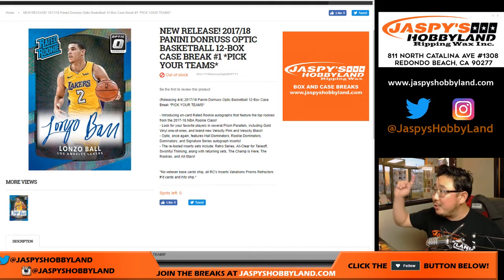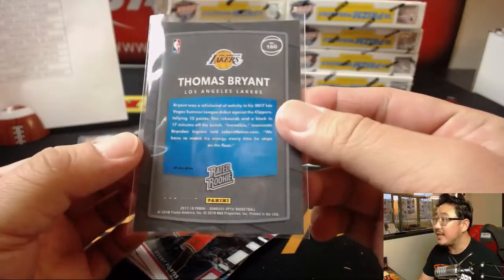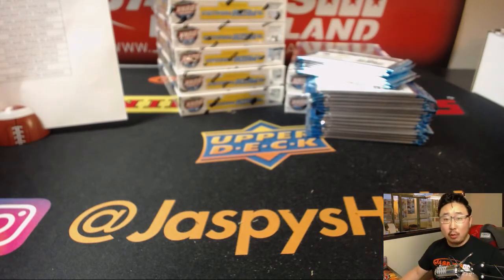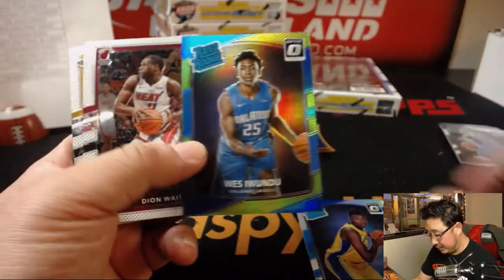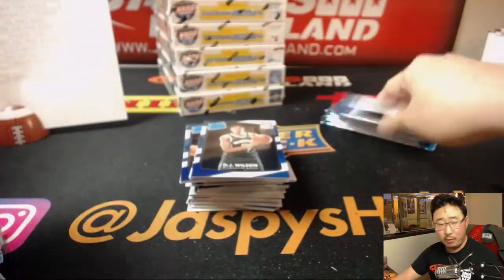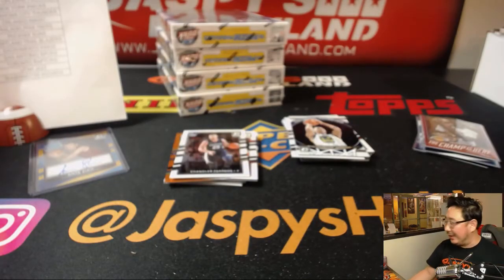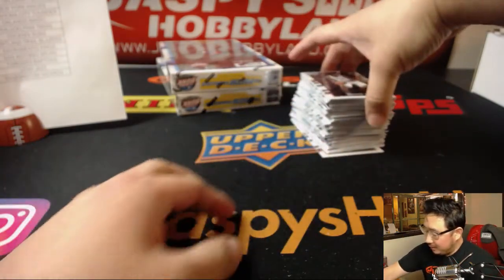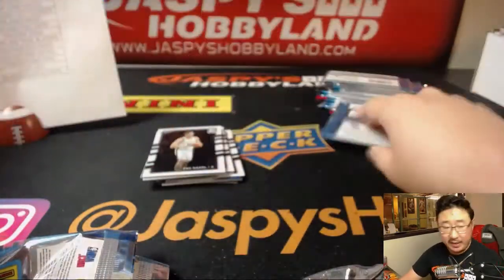We., 04/04/18 [12Box PYT] #1 - 2017-18 Panini DONRUSS OPTIC Basketball (NBA)